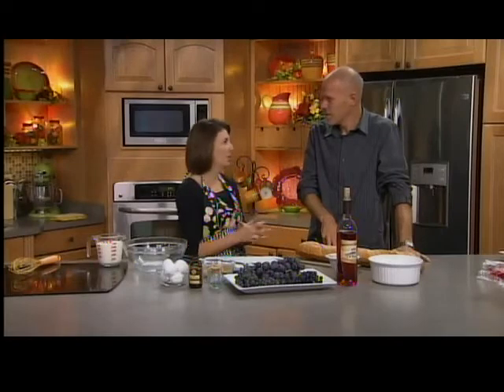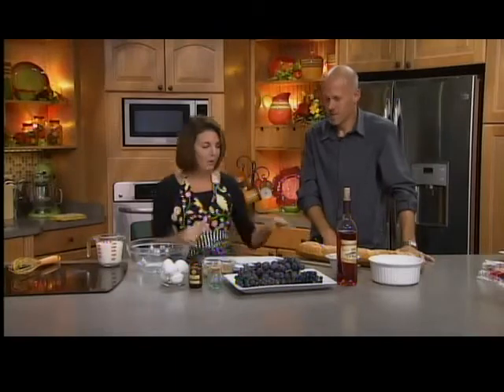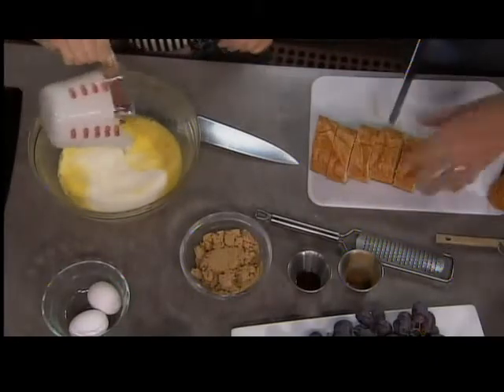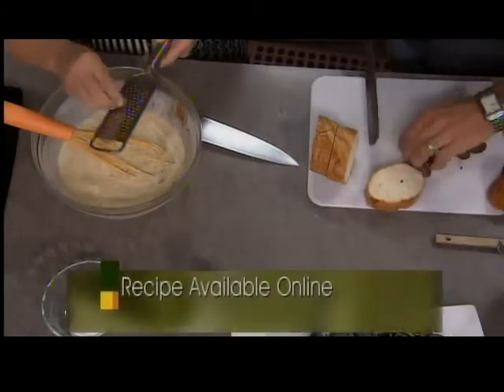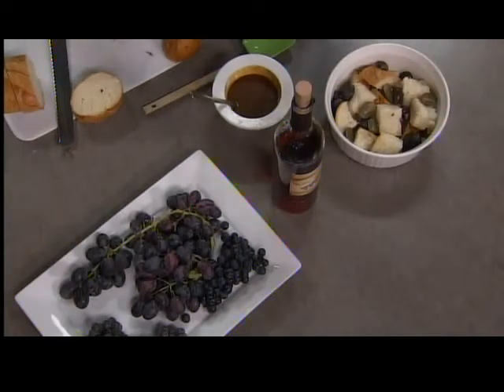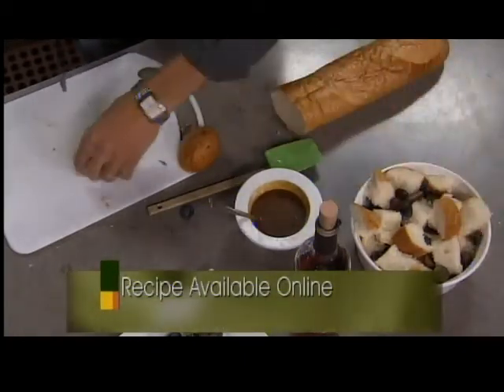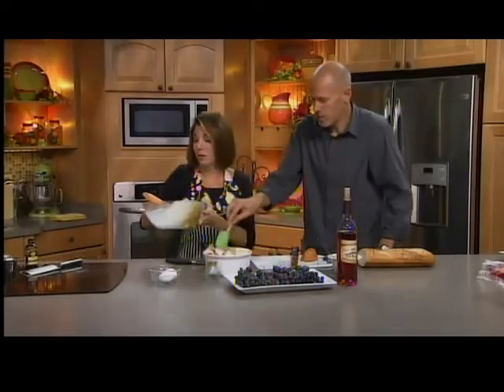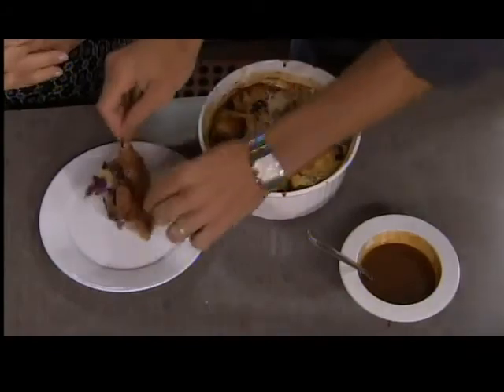grape bread pudding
recipe from Syrah restaurant.